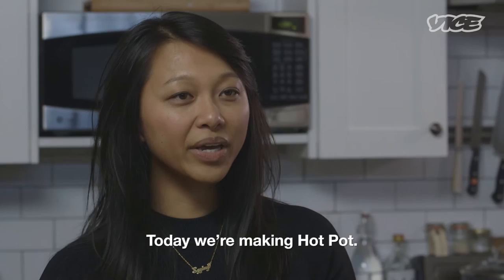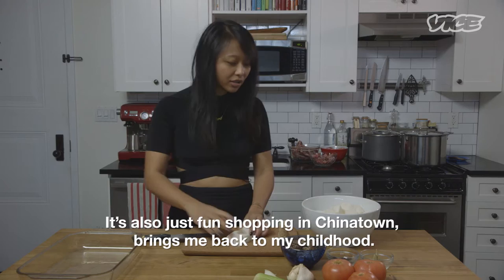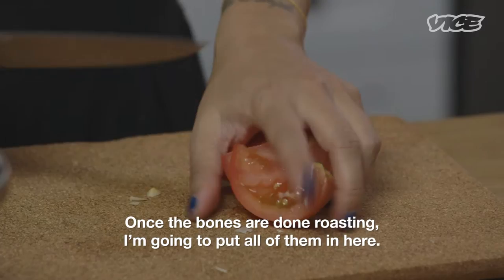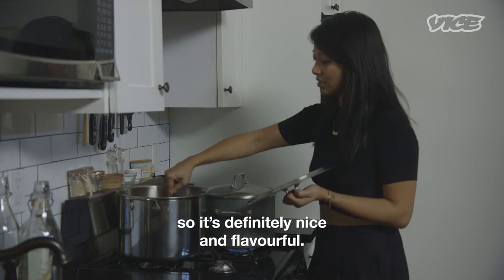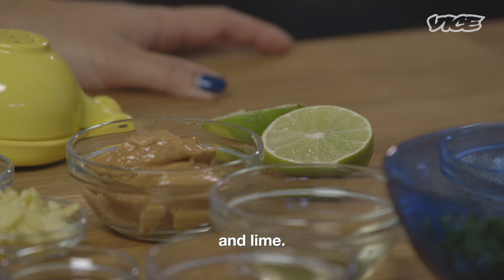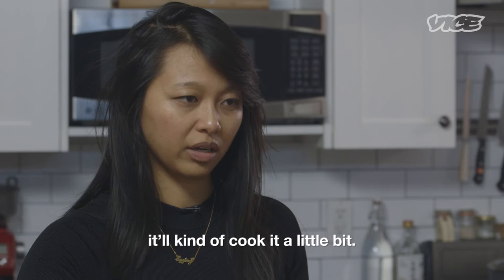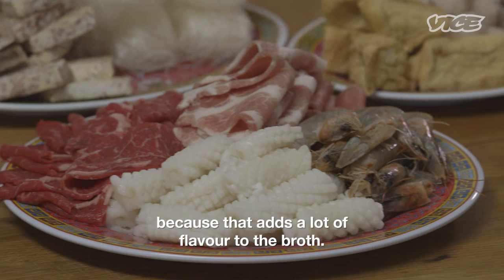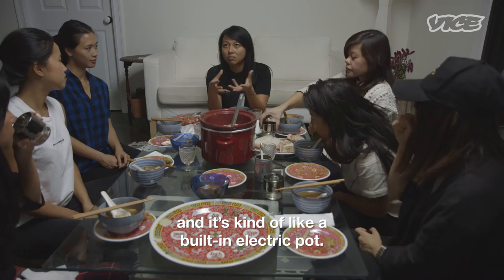How to Make Taiwanese Hot Pot with Sue Chan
From Japan to China to Taiwan, there are many different styles of hot pot to be enjoyed.

What seems like a dish you have to dine out for is actually really easy to make at home: It all starts with a rich bone broth, and once you add homemade sauces, lots of fresh vegetables, meat, and noodles, you're ready to throw a hot pot party.

Sue Chan shows us how to make this perfect winter dish in your very own kitchen. And let it be known, there's no party like a hot pot party.